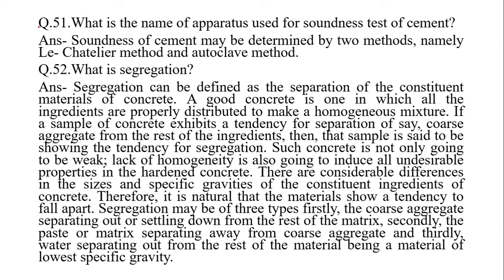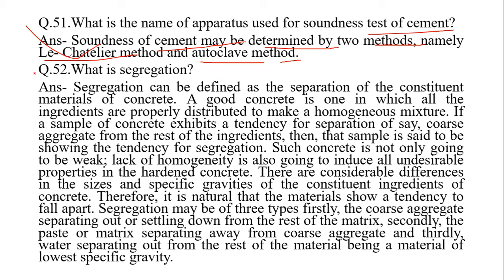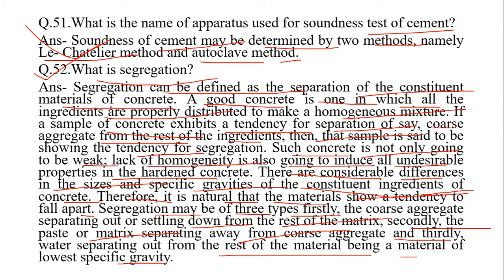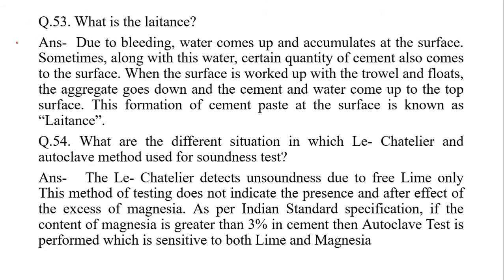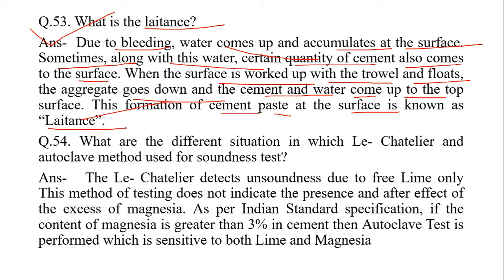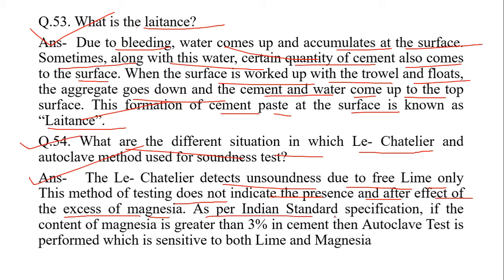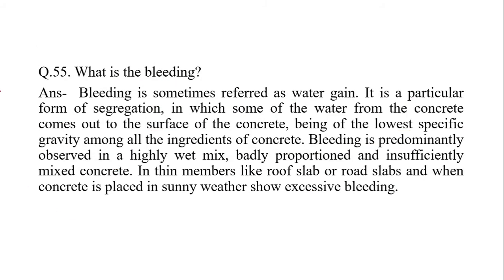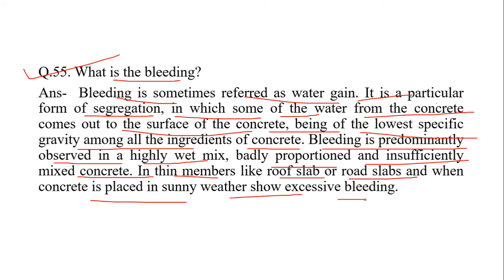Civil Engineering#Interview Question#Student|Construction# Civil Engineering Interview Question 11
This video is helpful for who are preparing for interview for various company such as construction company and cement company. It is also definitely helpful for civil engineering student either diploma or b.tech student.